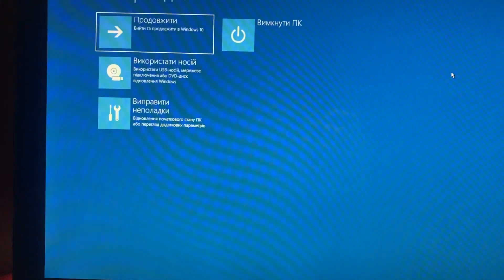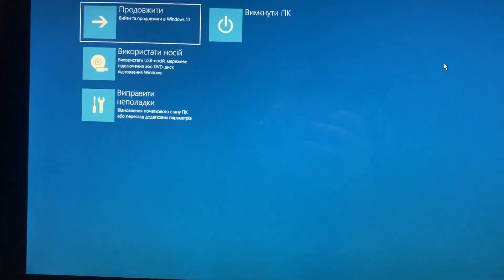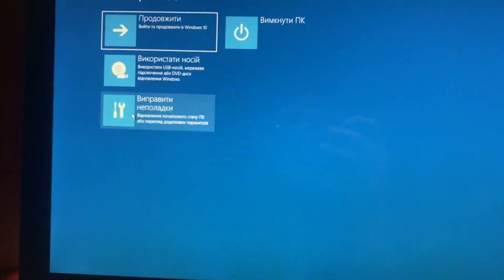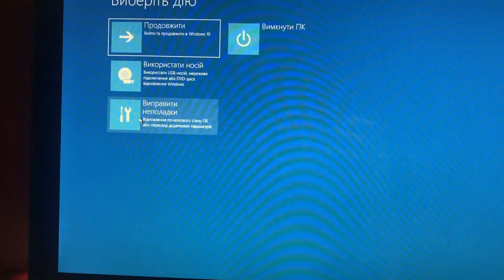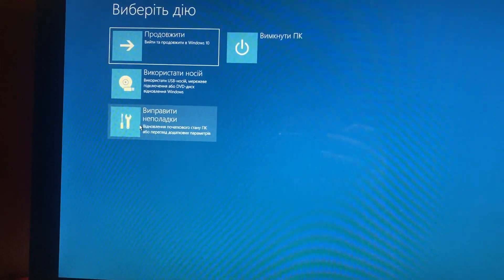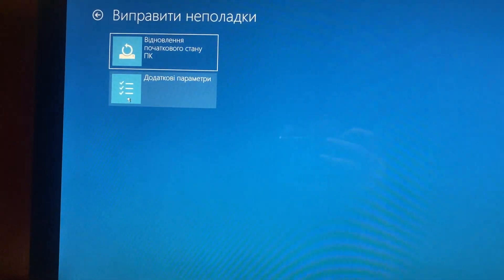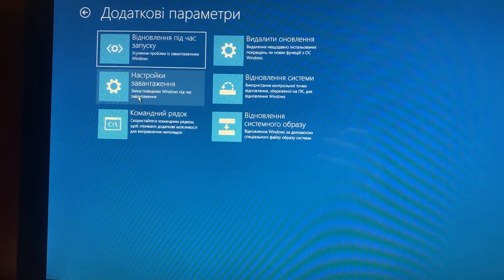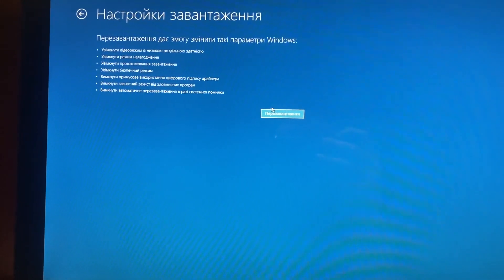How To Run In A Safe Mode Windows 10 On iMac